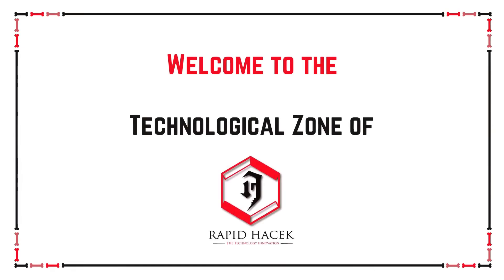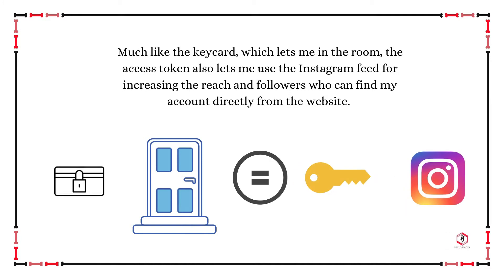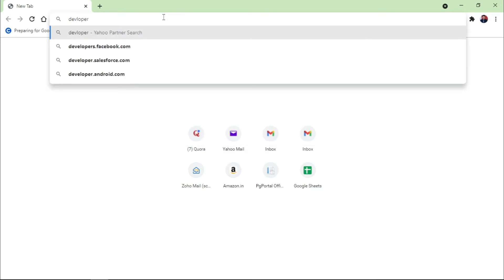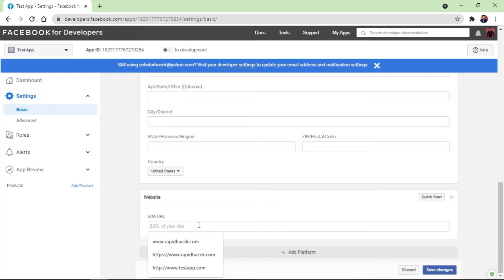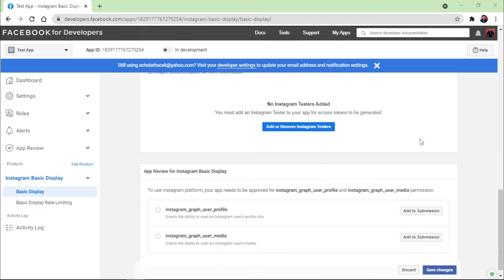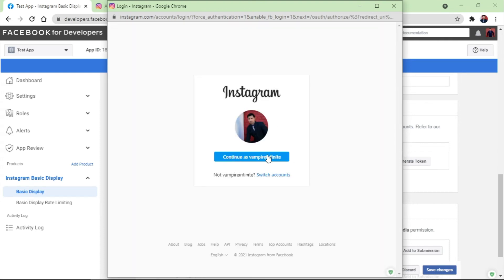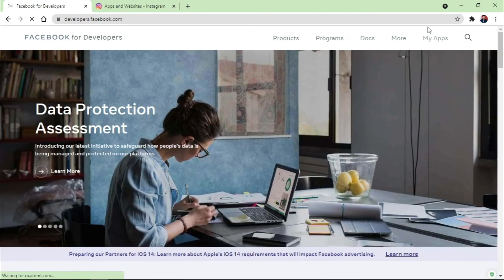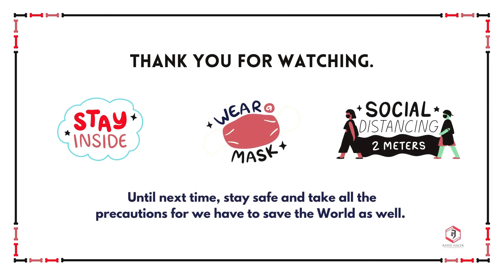How to generate the Instagram Access Token?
An Access Token is an opaque string that identifies a user, app, or page so that they can have access to the APIs which can help in the functionality of that specific platform. This special code is unique to each user and can be generated by a sequence of steps, that are discussed in the video.

We are going to show how you can generate the Access Token for Instagram, apart from showcasing the uses and benefits of the same.

About Us:

Rapid Hacek is your one-stop solution for all things technical; whether that be the information you need to stay adept in this technology-driven World or the services that we offer. We started our journey of technological growth by building up an online community wherein dissemination of information on IT and related products and services have been consistently given to the followers with a sharp focus on accuracy, preciseness, and excellence.